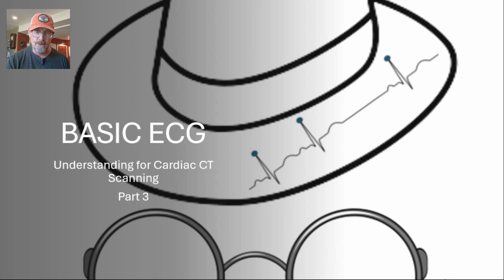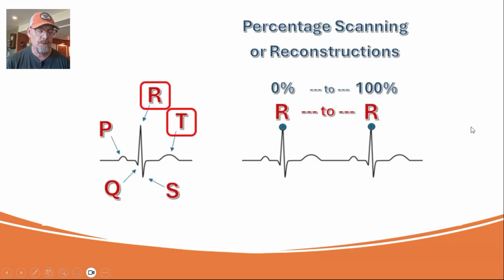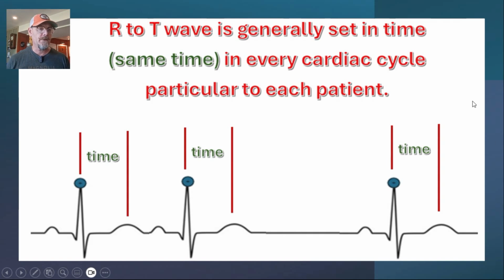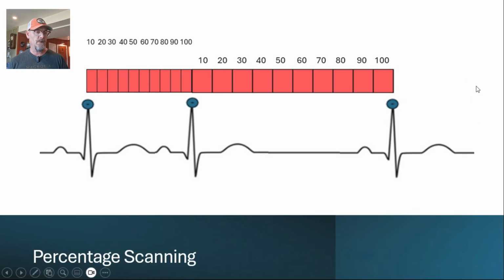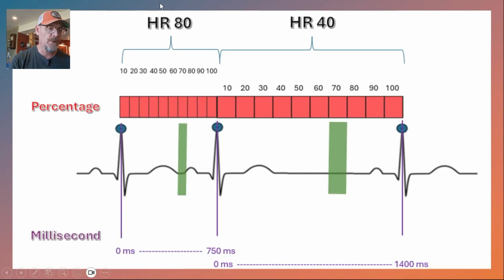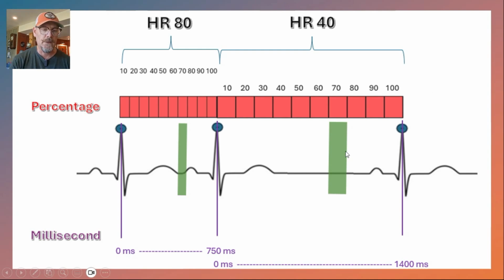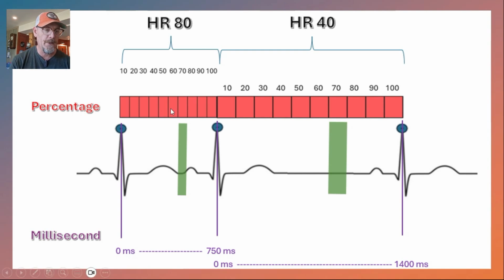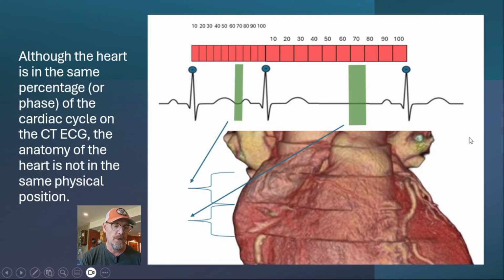Episode Six | BASIC ECG Understanding for Cardiac CT: Part 3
The basics and building blocks of Cardiac CT from the ground up, technologist to technologist. Today's video is part three in the discussion of basic ECG understanding related to Cardiac CT scanning.

I have worked in healthcare since 1993 and traveled the nation in Radiology since July 1998 and I have a ton of stories and experience. Over the course of my tenure, I have probably worked in more hospitals and clinics than most people have ever driven past.